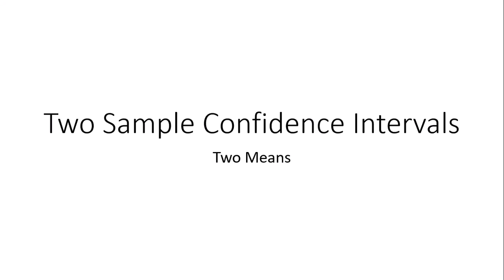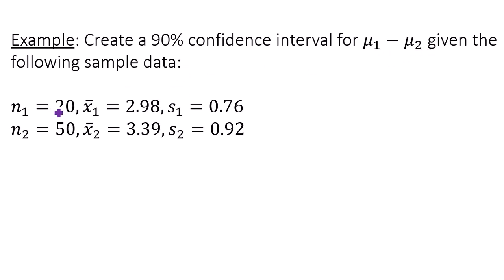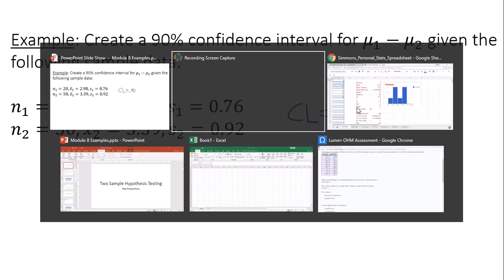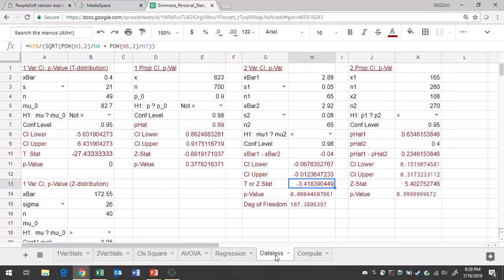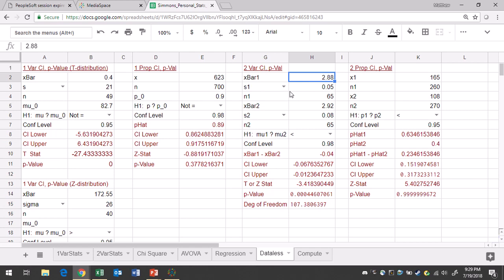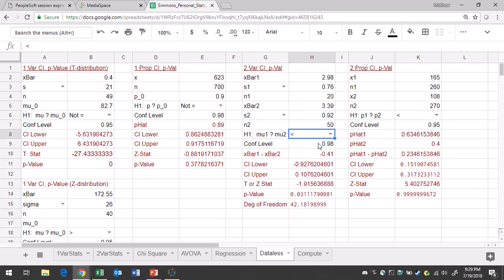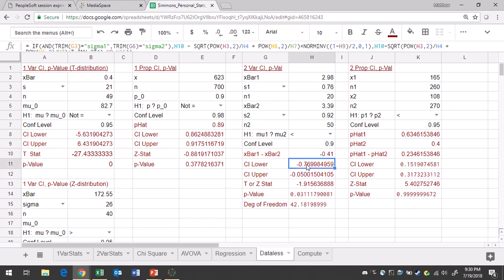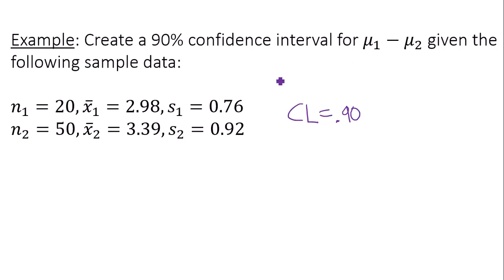Two Sample Confidence Interval for Means